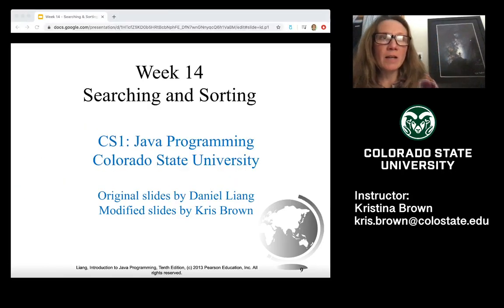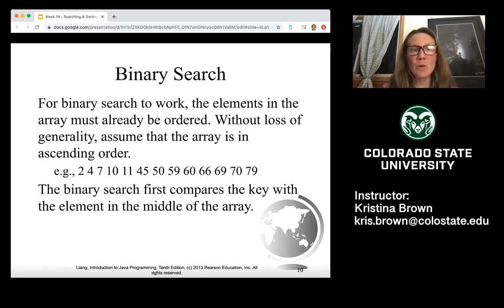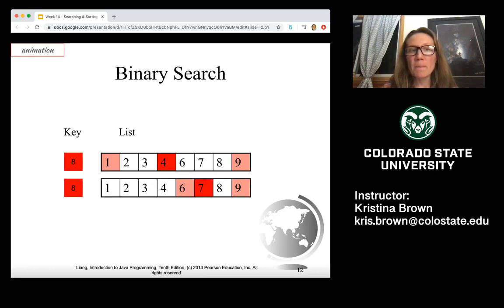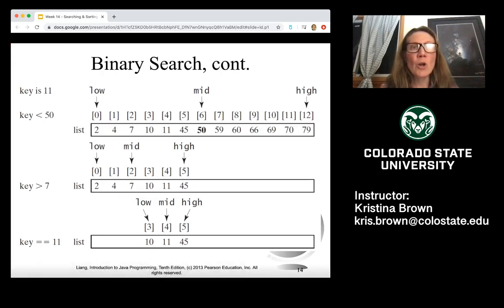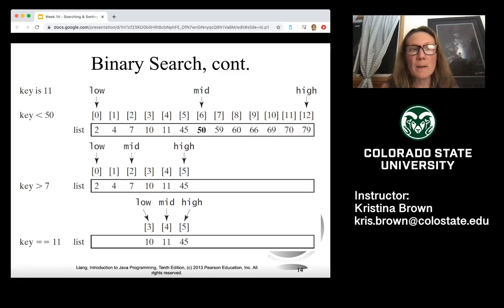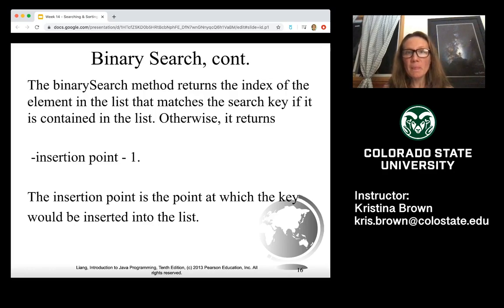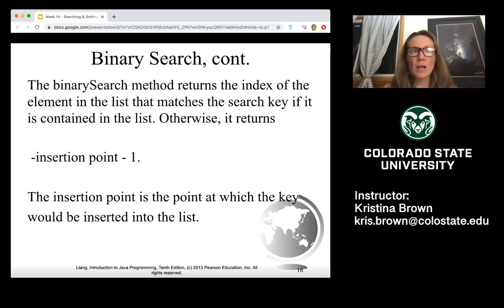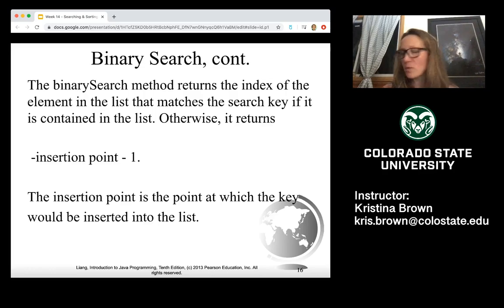Week 14 Lecture 2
Binary Search